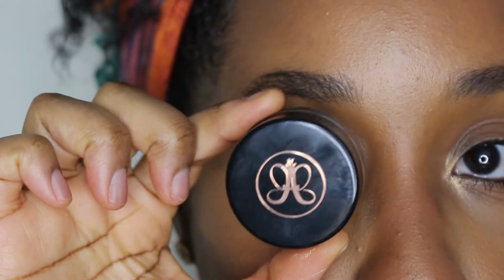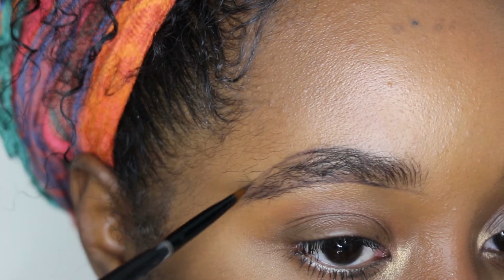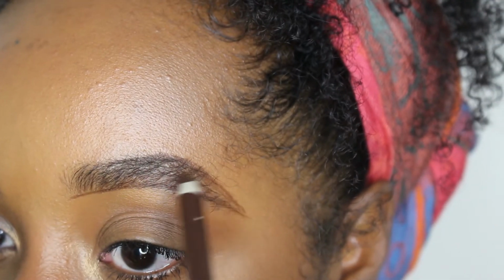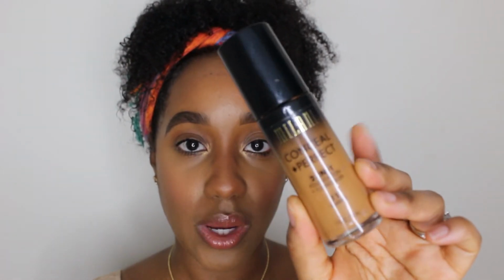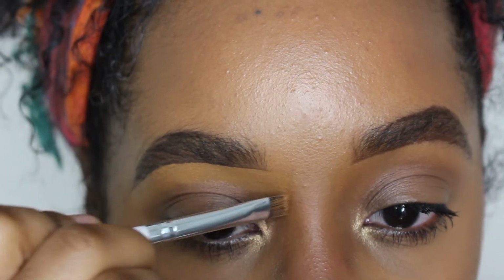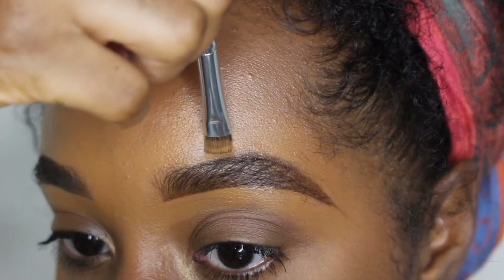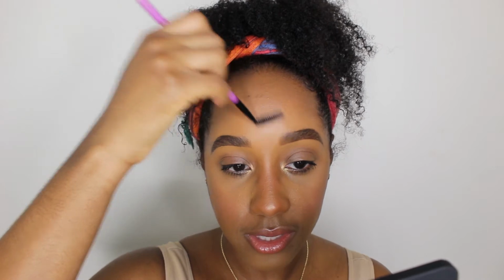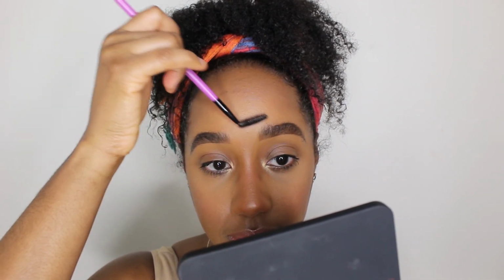Brow Tutorial: Using 2 simple techniques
Hey Yaaawll !! I hope you enjoy this brow tutorial, and it makes doing your own brows easier for you. You know how you watch a tutorial that makes something just click for you? Well, hopefully this step by step has that effect. I will see you guys in my next video.

Products:
Anastasia Beverly Hills dip brow in 'ebony'

Wet-N-Wild Icon Kohl eyeliner in 'simma brown'

The angled brush I used is an old brush from H&M, but you can get thin brow brushes from BH Cosmetics, Morphe and Anastasia Beverly Hills.